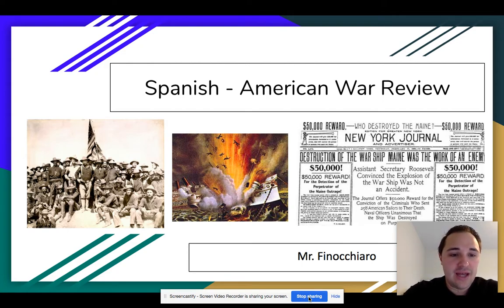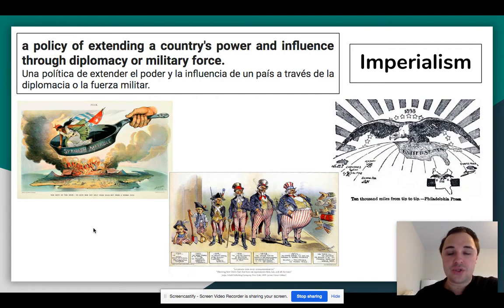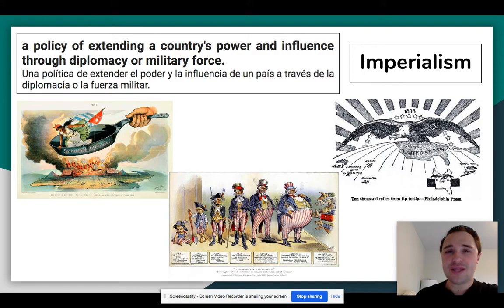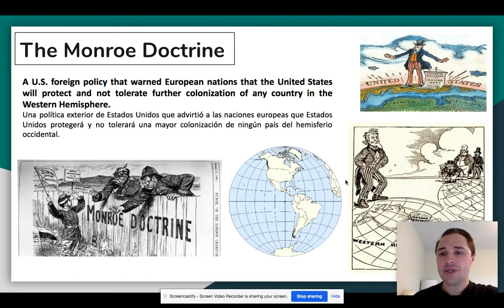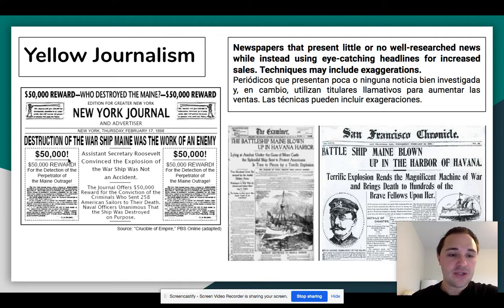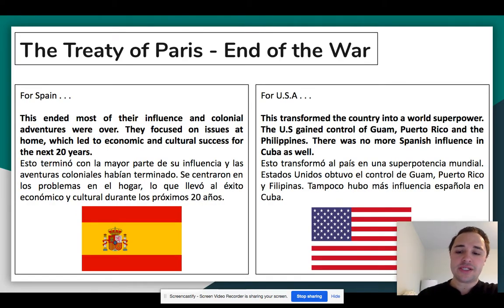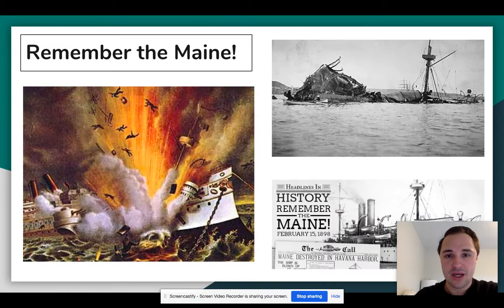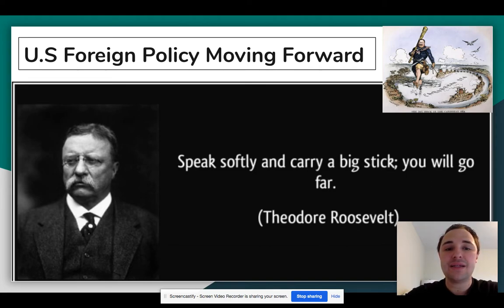The Spanish American War Review - Mr. Finocchiaro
Mr. Finocchiaro reviews the Spanish American War. :-)